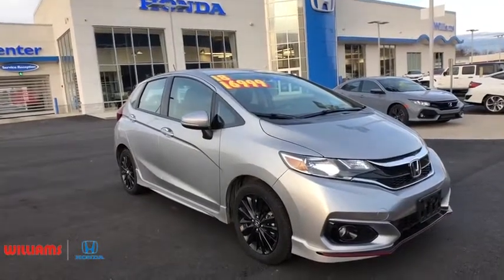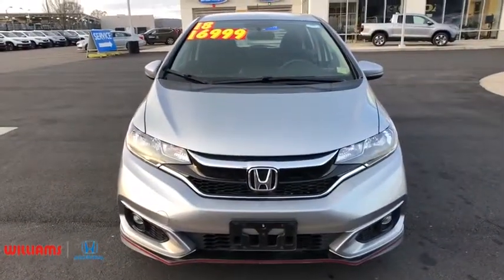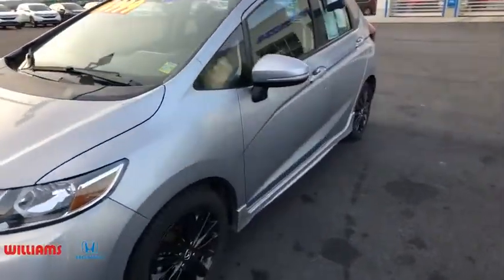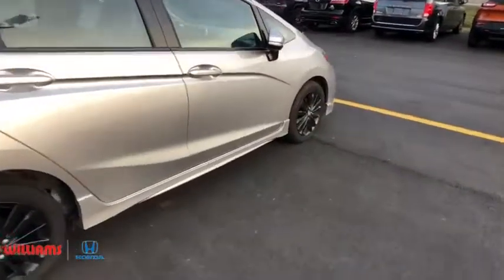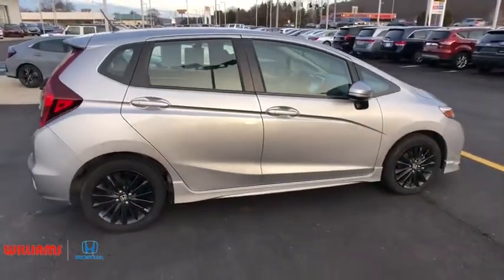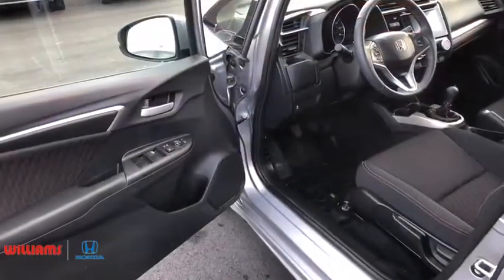2018 Honda Fit Elmira, Corning, Watkins Glen, Bath, Ithaca, NY HT9188C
Modern Steel Metallic Used 2018 Honda Fit available in Elmira, New York at Williams Honda. Servicing the Corning, Watkins Glen, Bath, Ithaca, NY area.

Williams Honda
945 County Road 64

This 2018 Honda Fit Sport in Gray features: FWD 6-Speed Manual 1.5L I4 CARFAX One-Owner. Clean CARFAX. Certified. Honda Certified Used Cars Details:* Powertrain Limited Warranty: 84 Month/100,000 Mile (whichever comes first) from original in-service date* Transferable Warranty* Vehicle History* Warranty Deductible: $0* 182 Point Inspection* Limited Warranty: 12 Month/12,000 Mile (whichever comes first) after new car warranty expires or from certified purchase date* Roadside Assistance29/36 City/Highway MPGRemember, for the best deals you can get, shop WilliamsHonda.net.